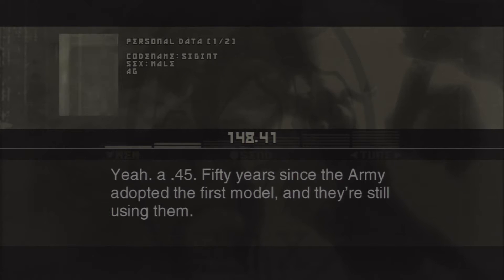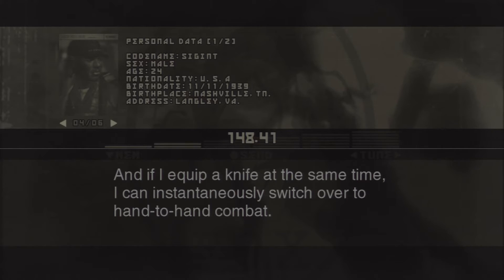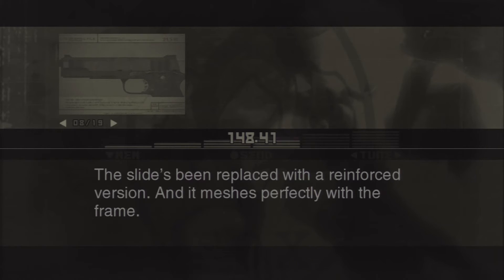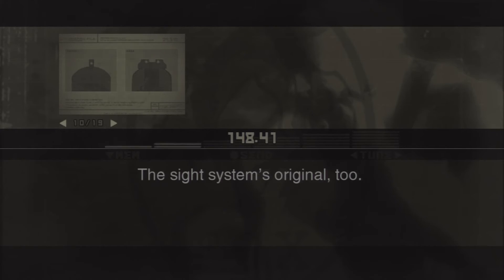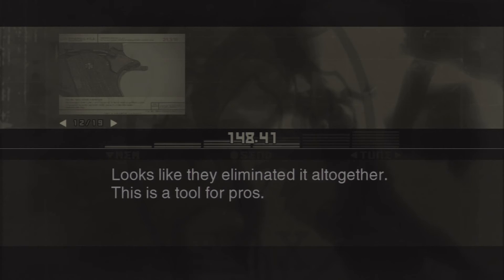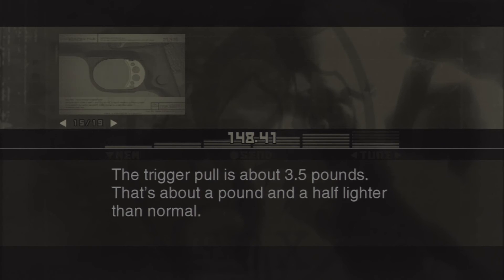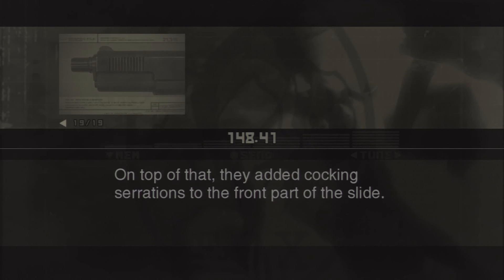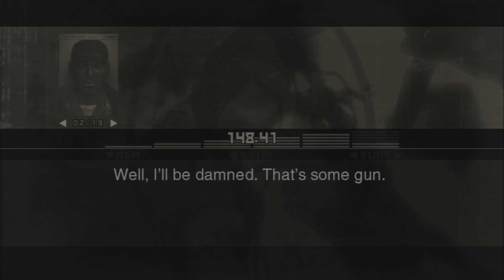Metal Gear Solid 3 - Snakes .45